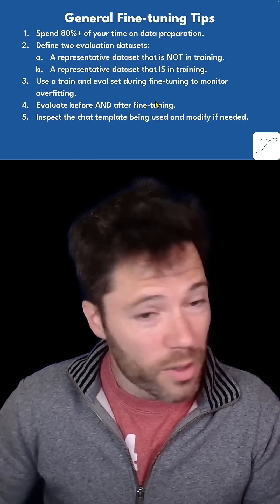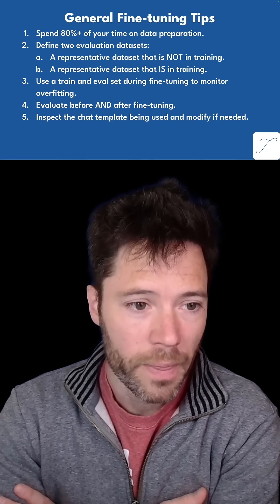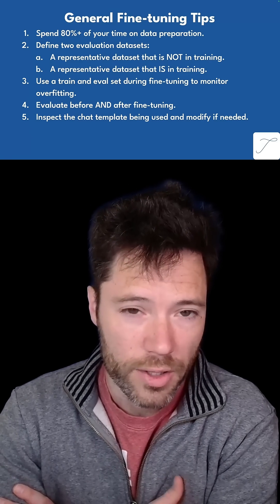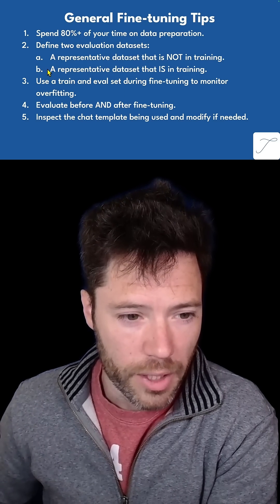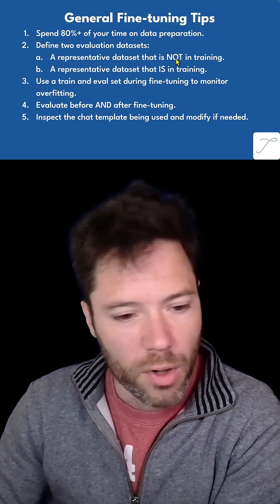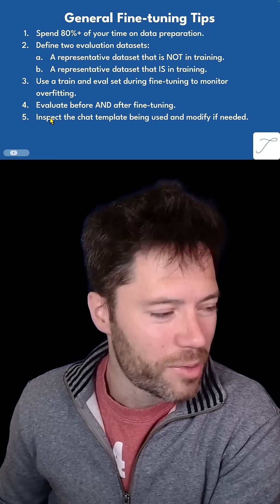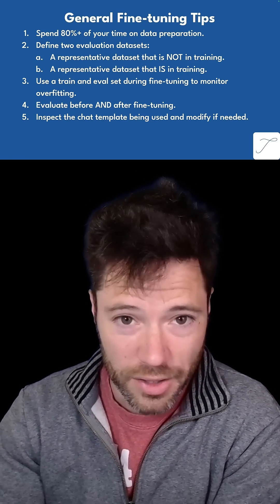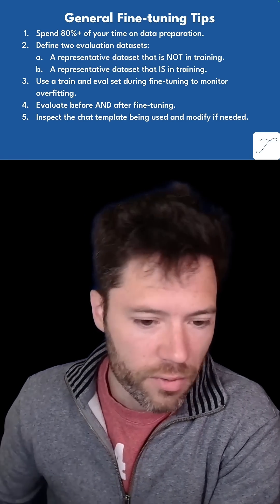LLM Fine tuning Tips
📜Get repo access at Trelis.com/ADVANCED-fine-tuning

TIMESTAMPS:
0:00 Fine-tune Gemma Llama Qwen Phi Mistral
0:27 Video Overview
1:35 When to do fine-tuning?
3:22 How to prepare a fine-tuning dataset?
6:24 Choosing unsloth versus transformers
11:07 How to run fast evaluations with vLLM
12:33 What model to fine-tune?
14:27 General fine-tuning tips
16:04 Fine-tuning notebooks and setup
19:11 Running fast evaluations with vLLM in a jupyter notebook
37:56 Fine-tuning with Unsloth
1:09:02 Fine-tuning with transformers
1:20:24 Conclusion